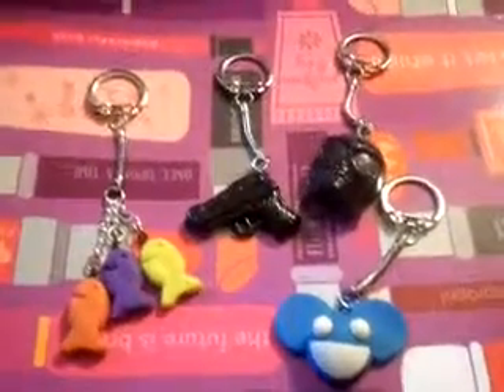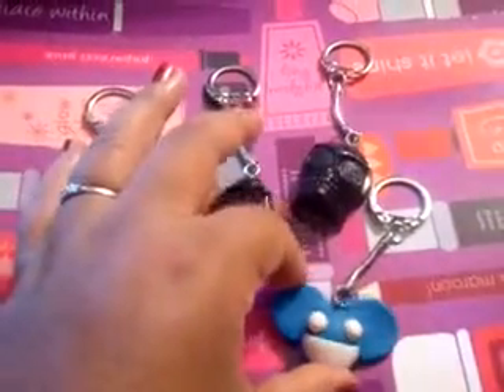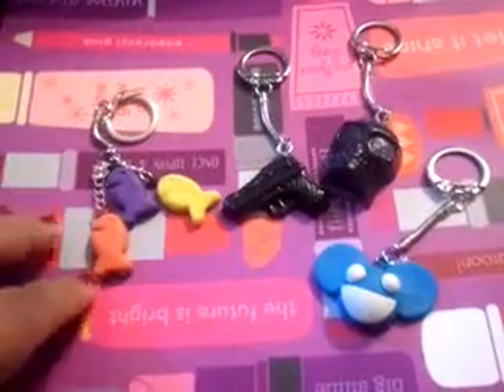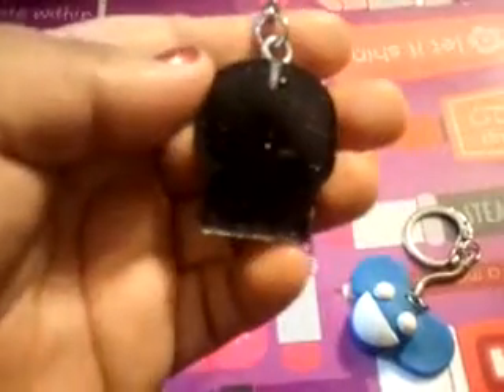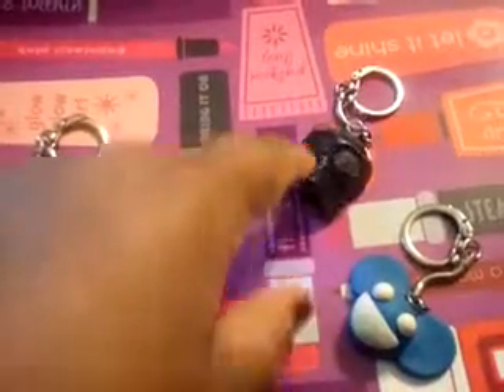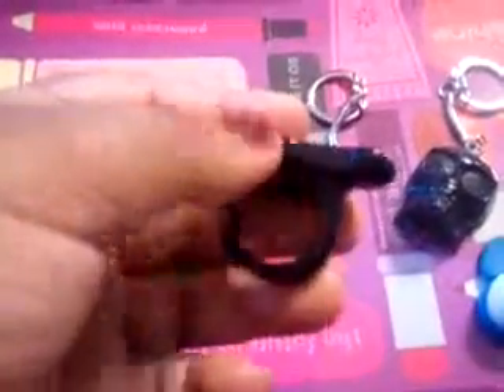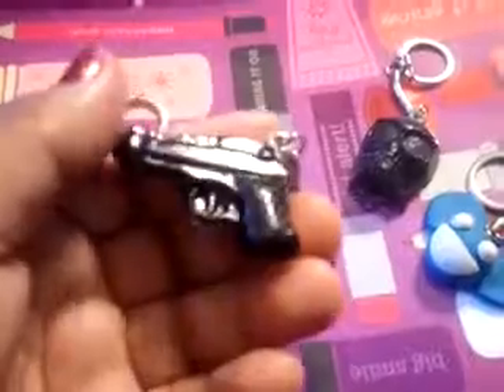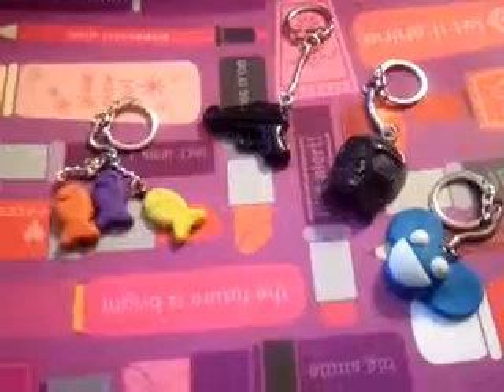Clay/ Resin key chain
Key chain charms